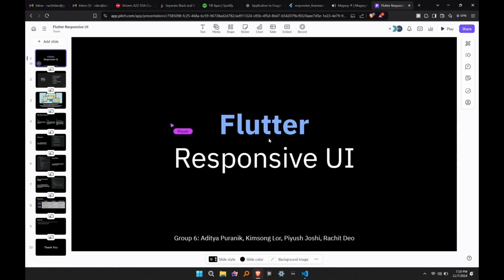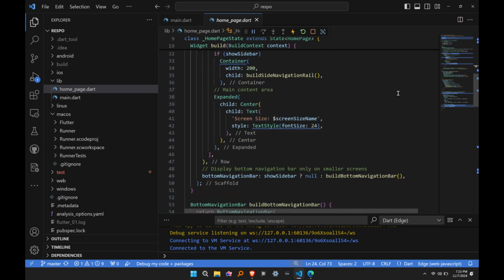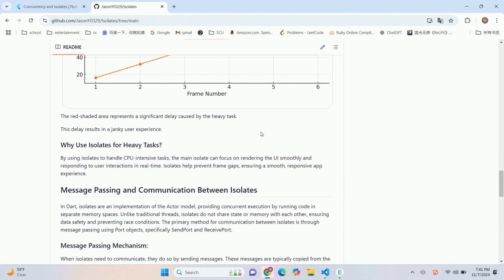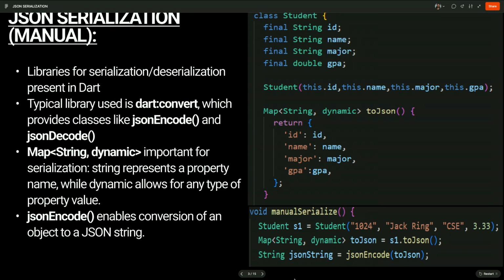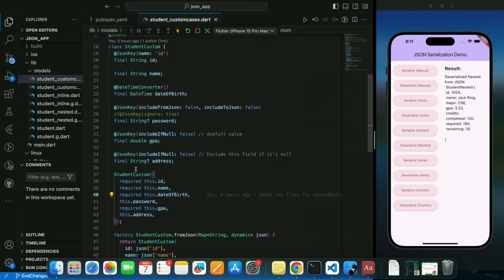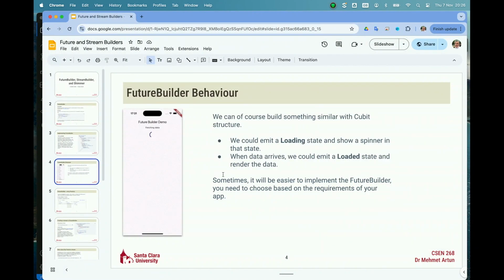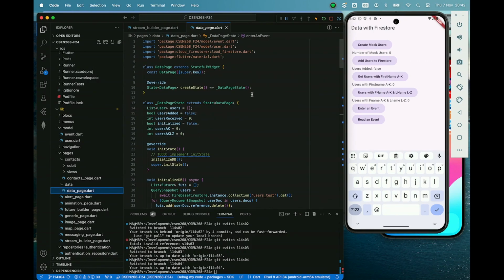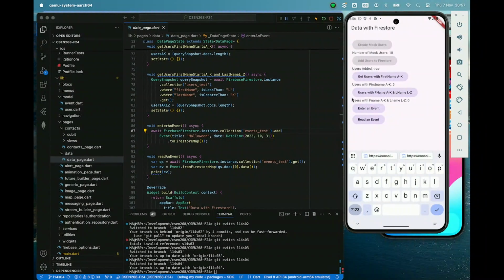SCU CSEN 268 - Fall 2024 - Lecture 14 - Responsive UI, Isolates, StreamBuilder (7 Nov 2024)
In this lecture we cover:
- Responsive UI - Student Presentation
- Isolates - Student Presentation
- JSON Serialization - Student Presentation
- Future Builder, Stream Builder, and Firestore Database Stream

00:00:00 Flutter Responsive UI - Student Presentation
00:24:13 Isolates - Student Presentation
00:42:24 Json Serialization - Student Presentation
01:10:16 FutureBuilder
01:17:33 StreamBuilder
01:24:18 Shimmer